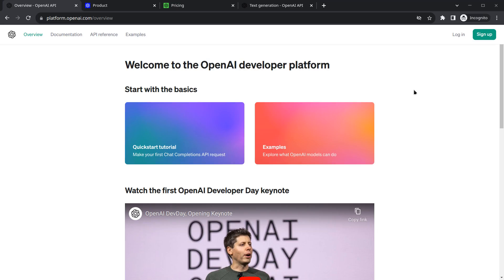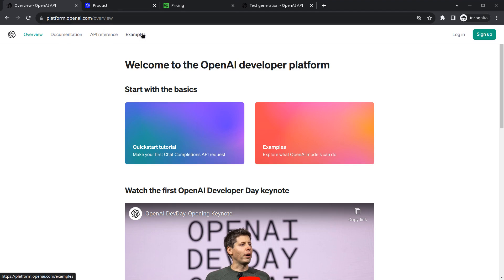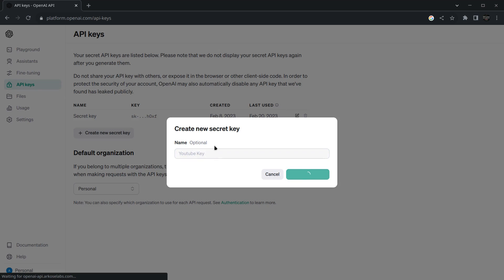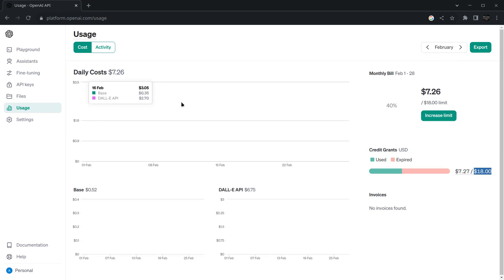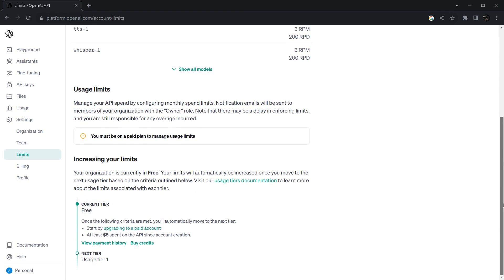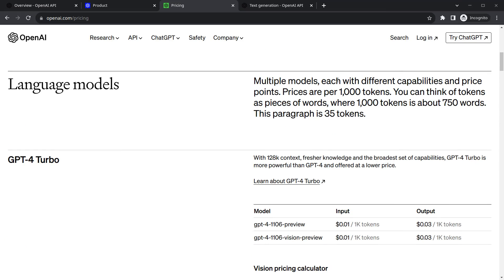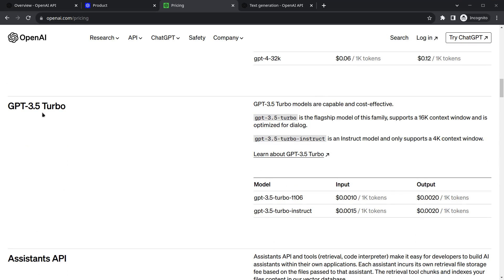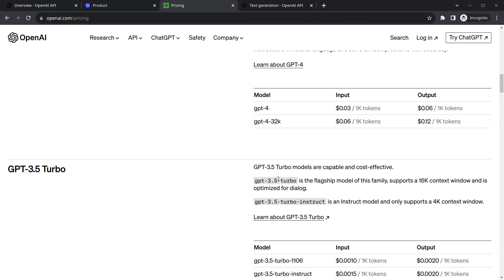13.Free 5$ Chat GPT API Key Creation | Pricing & What is Token | Ai Assistant In Flutter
In this video, We will create a ChatGPT API key for our Ai Chatbot, Image Creator & Language Translator App & We will also cover its Pricing for different models & image creation.